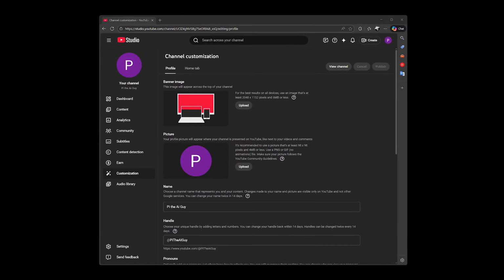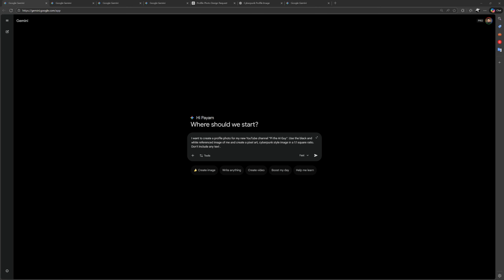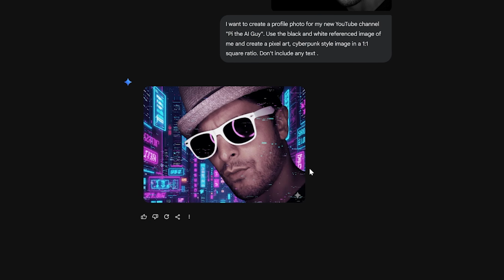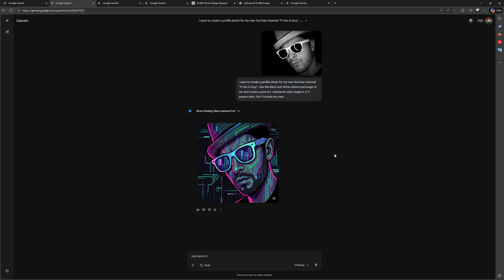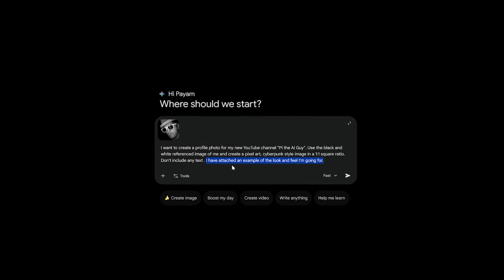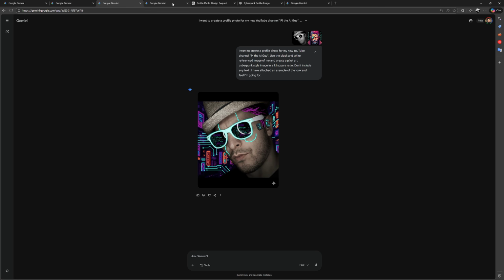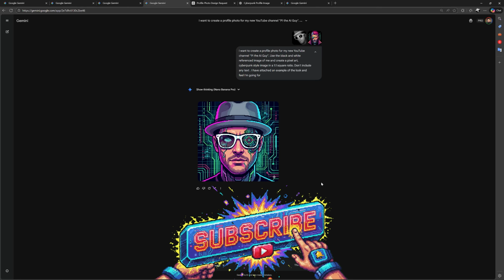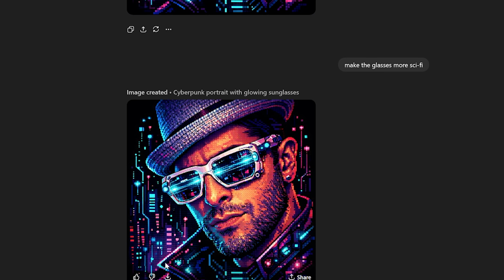ChatGPT vs Gemini: Creating a YouTube Pixel Art Profile Picture with AI (Beginner Tutorial)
In this beginner-friendly tutorial, I show you how to create a "pixel art" YouTube profile picture using AI. We compare ChatGPT vs Google Gemini to see which tool creates the best results.

This is Episode 1 of a new series where I walk you through setting up a YouTube channel using AI tools from scratch.

In this video you’ll learn:
-How to generate a profile photo using ChatGPT
-How to generate a profile photo using Google Gemini
-How to use reference images properly
-The difference between “fast” vs “thinking” models
-How to refine prompts for better AI images
-How to create a cyberpunk pixel art YouTube avatar

By the end, you’ll be able to create your own AI-generated YouTube profile picture — professional, creative, or completely unique.

-Channel banner with AI
-Channel description using AI
-Thumbnails with AI
-Full AI-powered YouTube setup

Tools used:
-ChatGPT
-Google Gemini